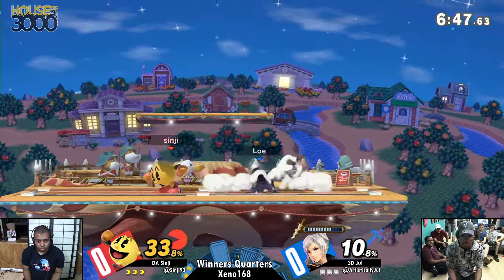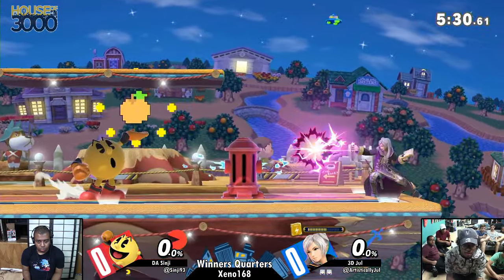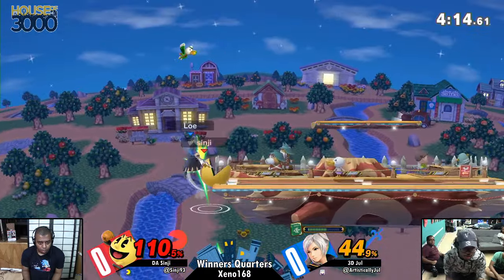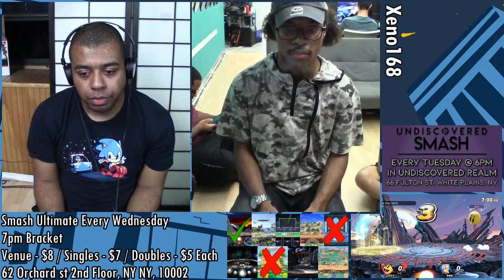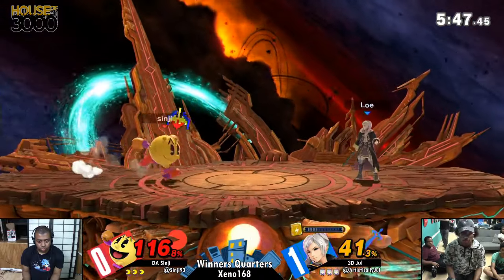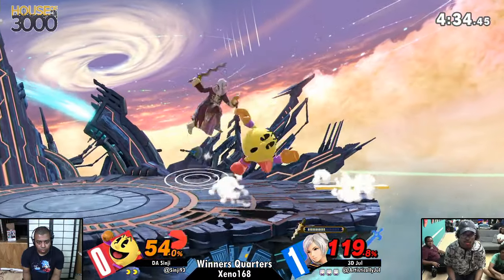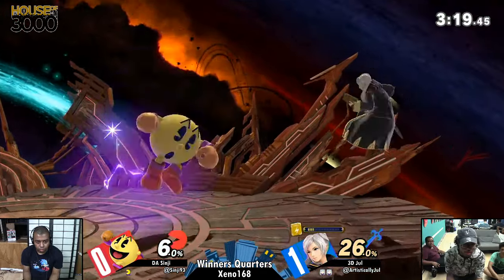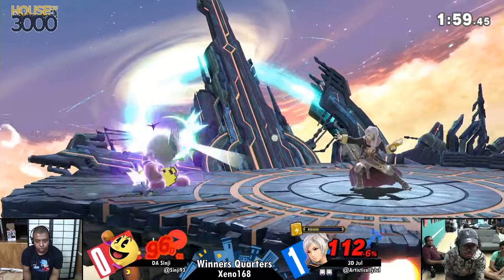[Smash Ultimate] Xeno168 (W.Quarters) - DA Sinji vs 3D Jul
DA Sinji(PacMan Black) vs 3D Jul(Robin Female Default)

 - Xeno168
 - 62 Orchard St 2nd floor, New York, NY 10002, USA

Commentators:
 - Hangman (@HangmanXII)
 - Sinai Fang (@FAN9S)

Venue Fee: $8
Singles:   $7
Doubles:   $5

Venue Address -
62 Orchard Street 2nd Floor